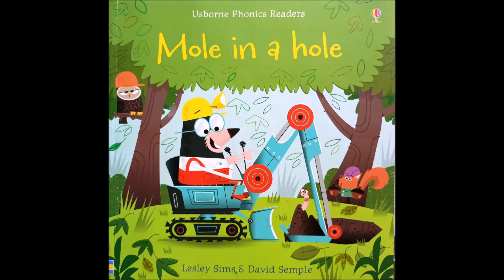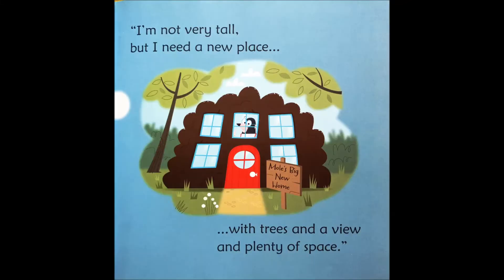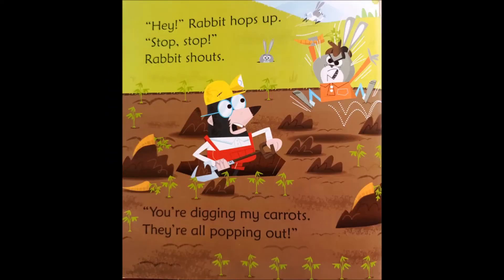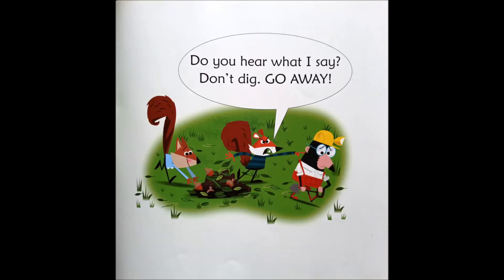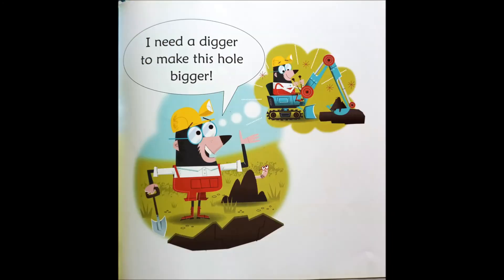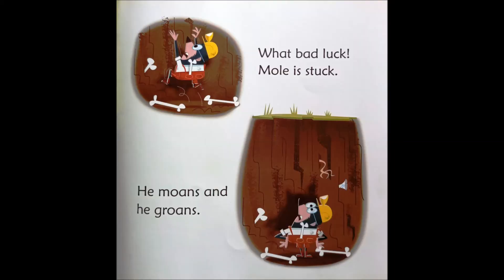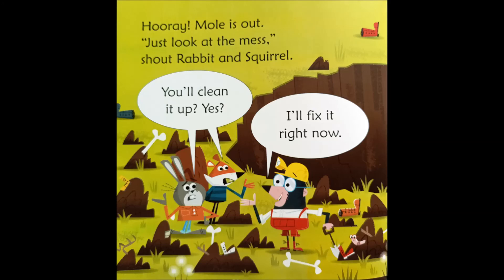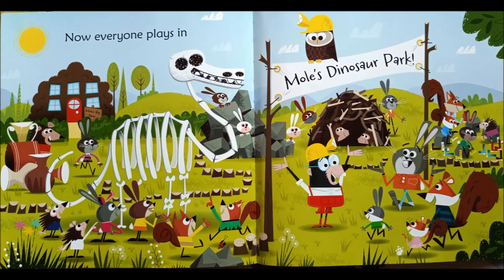"Mole in A Hole" by Ibrahim Rizwan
This story tells us about strength & determination. Little Mole did not give up and he kept on trying to dig a hole to make a new house for himself. This story also tells us about how to recycle and reuse. Mole collected all bones while digging up and he made a beautiful Dinosaur Park for his friends.
Moral of the story:-  Work Hard to make your dreams come true
                                    Use your Brain for creating something exciting out of
                                                           waste material